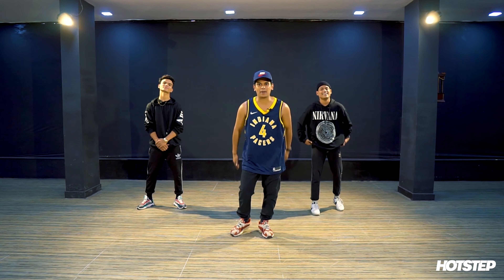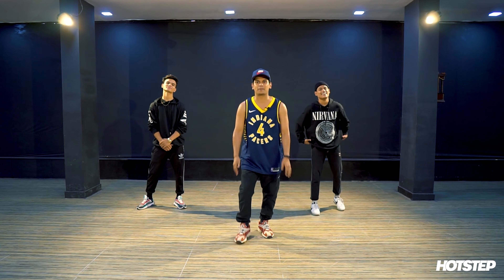Satya Dance Tutorial | Hotstep Online Dance Classes | @KhandelwalVinay Choreography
Learn dance Anytime, anywhere with Hotstep.
Get to learn your favourite style in detail from the best teachers. Visit now and take your free classes!

Choreography - Vinay Khandelwal
Performers - Raja & Satyam

Song: Satya
Artist: Devine